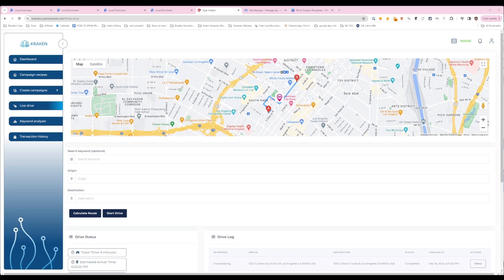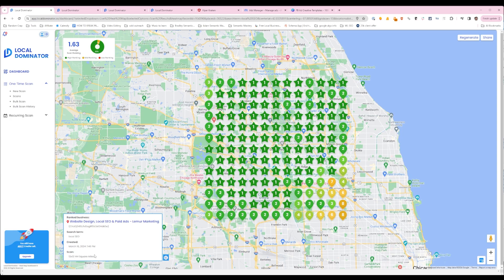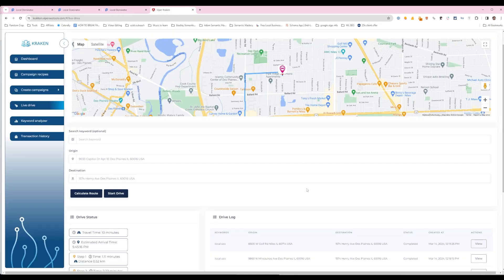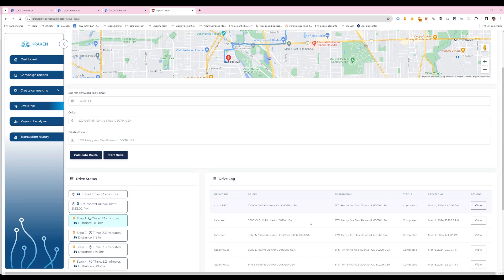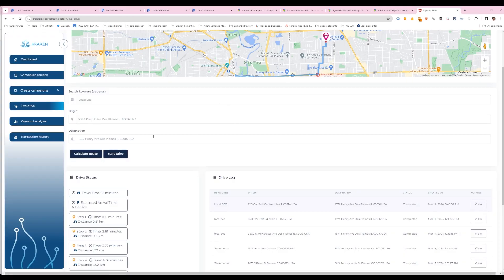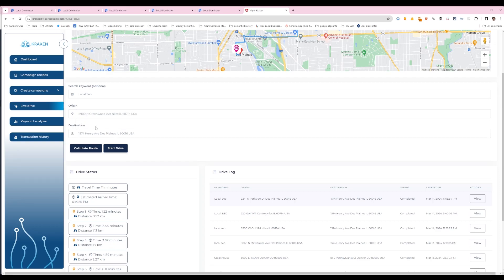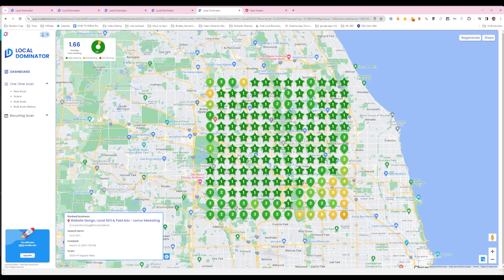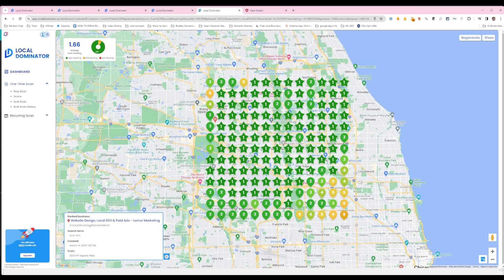Live Driving CTR Manipulation - Kraken Live Drive Results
Kraken CTR Manipulation

in this video I show quickly how to use the new live drive functionality in Kraken. Then I show the results shortly after running scans.

Live driving directions done in real time has a meaningful impact on GMB/BGP rankings. I've done this test many times with many different GMBs.

It is not a silver bullet you can use without doing your normal Local SEO. This  should mainly be used as a cherry on top.